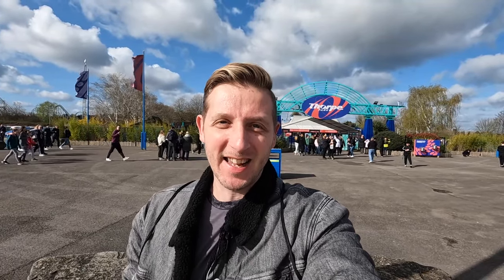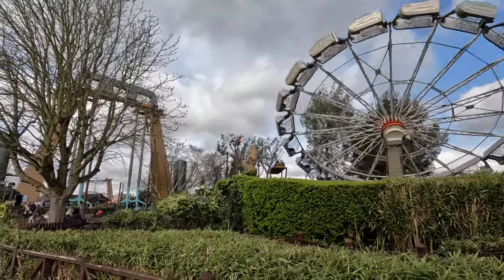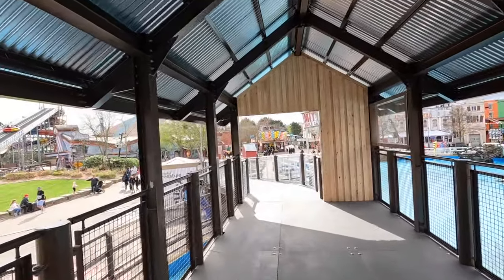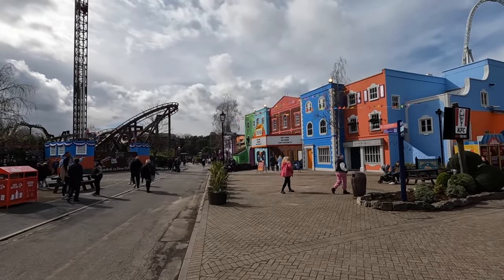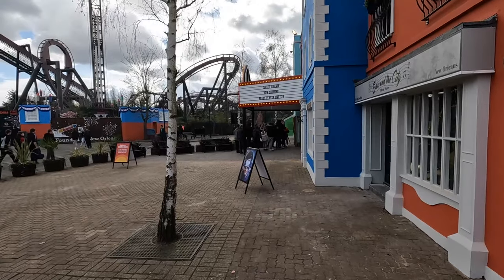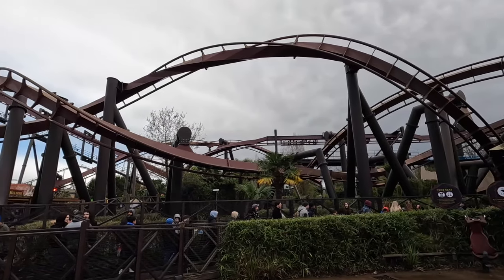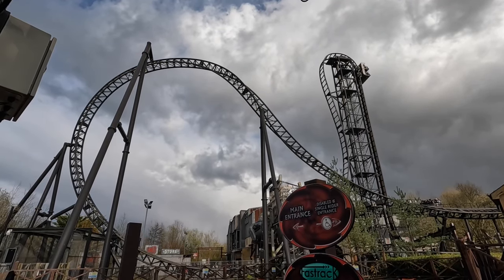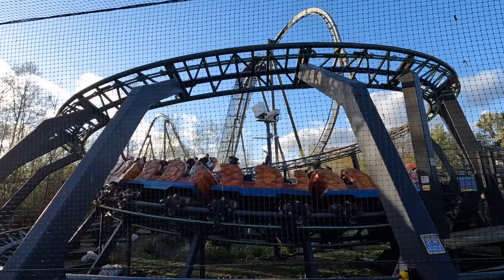Thorpe Park Vlog (March 2024) | Opening Day | Sparkle Project Updates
Adventure Planet is also on other social media channels including:

TikTok, Threads & Insta: _adventureplanet
X: _advplanet

Adventure Planet merchandise is now available via TeeSpring. Please check the Store tab of the channel